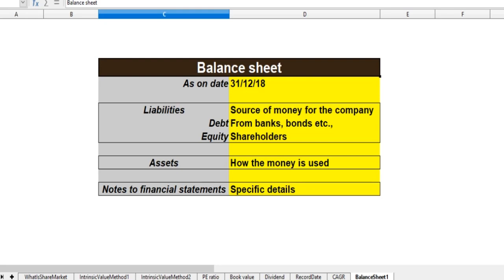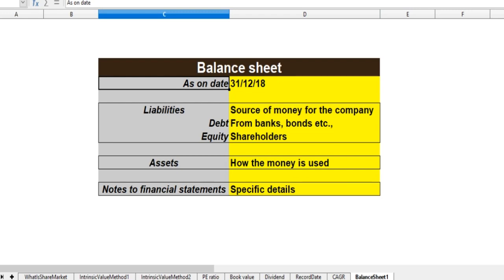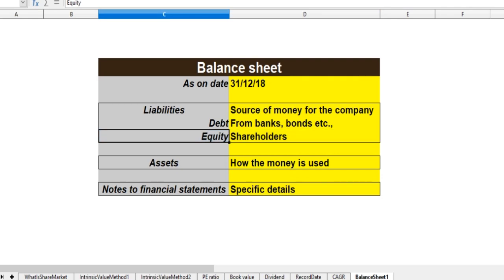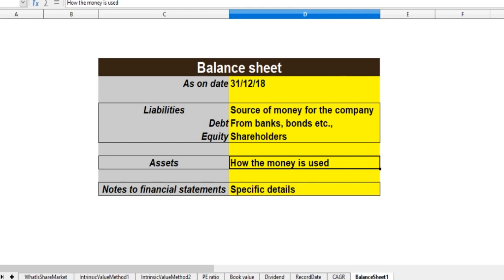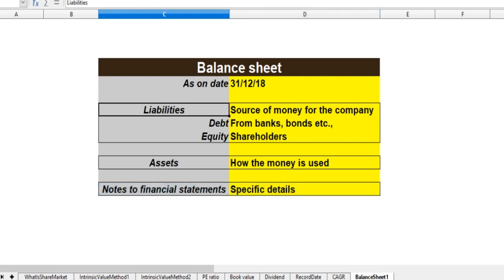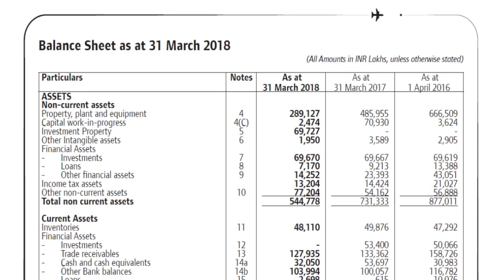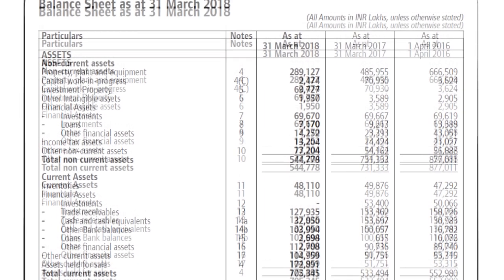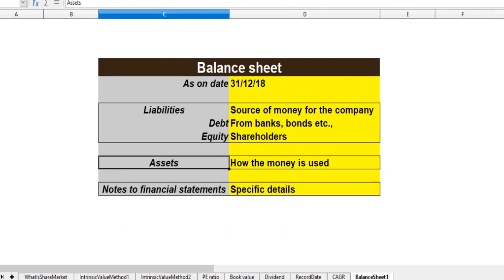How to read balance sheet in tamil for beginners- part 1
How to read balance sheet in tamil - part 1

The set of videos are meant to create share market tamil tutorial lessons for people who are looking for share market for beginners in tamil. This video is meant to teach how to read a balance sheet for beginners and to explain reading balance sheet in tamil language

Balance sheet gives the picture about the financial health of a company. There are not many videos that help how to understand balance sheet in tamil.
How to read company balance sheet would be the first step to get into the venture of value investing. Reading a balance sheet will give the fundamental
knowledge required to assess a company. Balance sheet analysis is the core of any fundamental analysis. This video teaches how to read balance sheet in tamil.
This video explains that quickly in less than 5 minutes

The objective of our videos is to make people learn what is share market in tamil.
By the series of videos we post, we want to provide share market details in tamil  and share market tips in tamil.
From what we have analysed there are not many books or videos available about share market in tamil language.
So this is an attempt to close that gap. This series of videos give share market details in tamil language.
This series of videos provide share market tips in tamil youtube means.